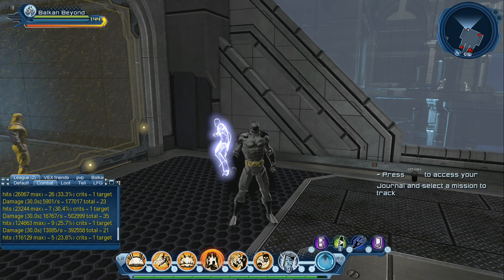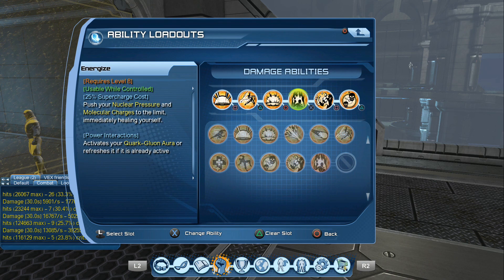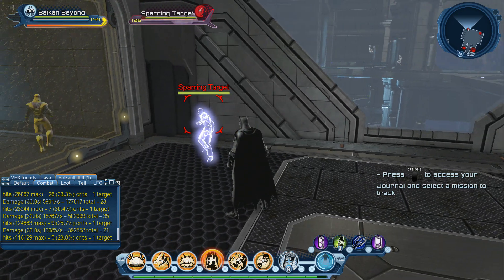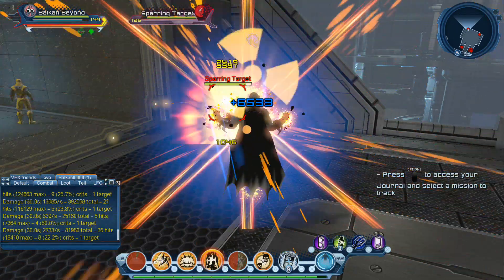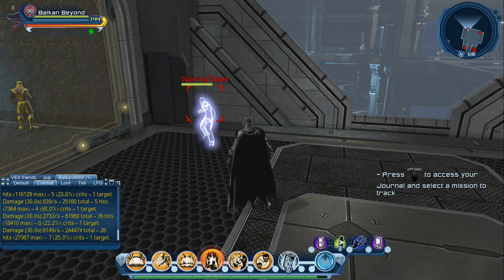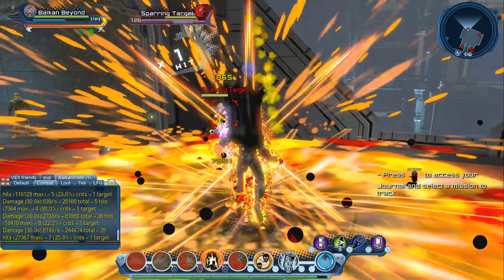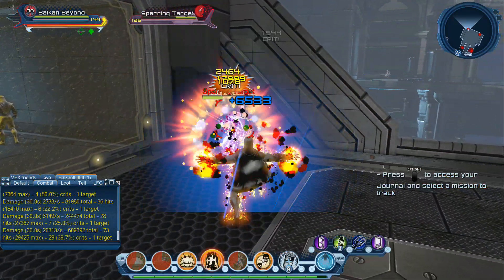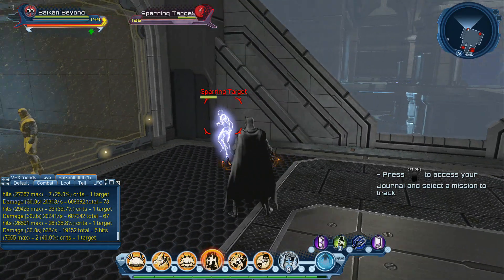DCUO - Atomic DPS Loadout [Combo AM]